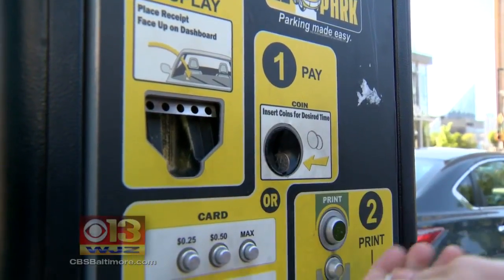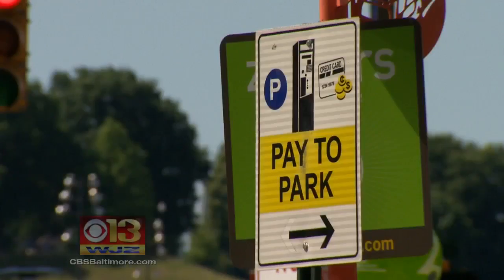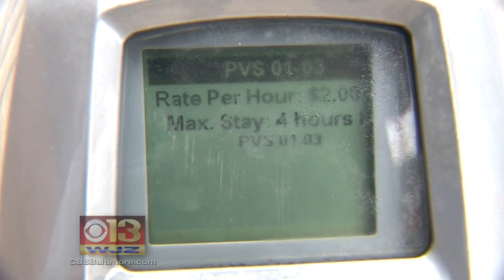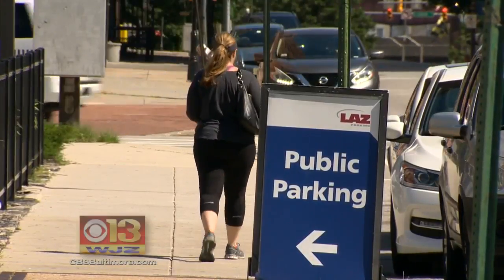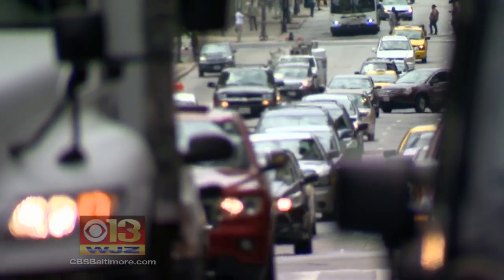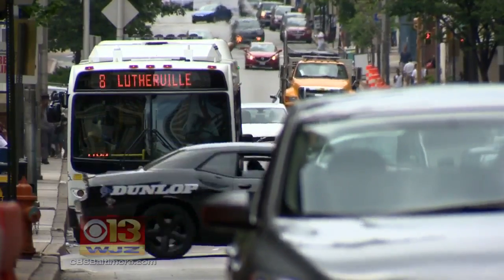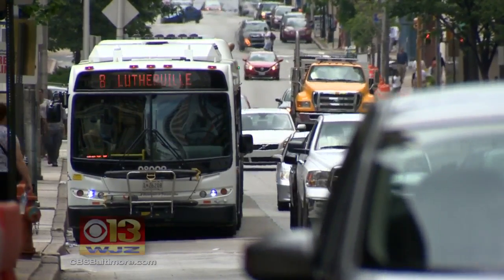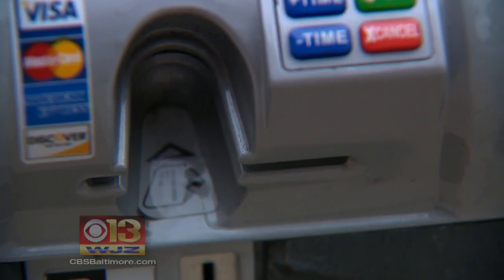Baltimore City Parking Authority To Adjust Parking Meter Rates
Tracey Leong reports.